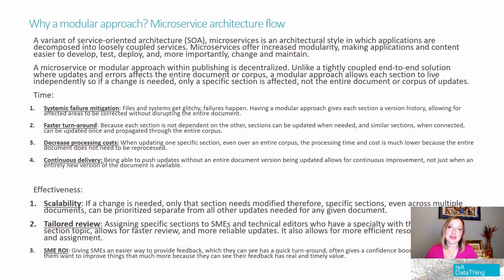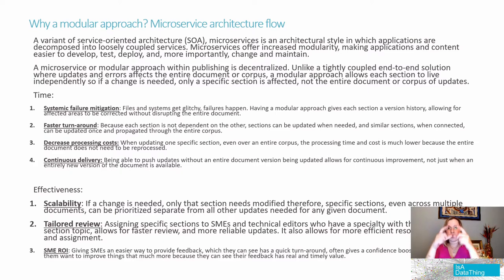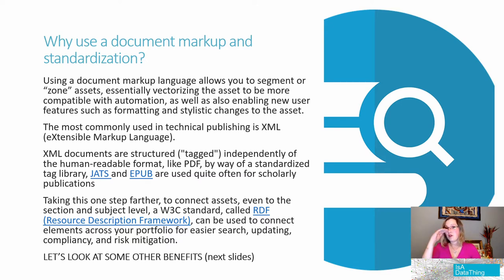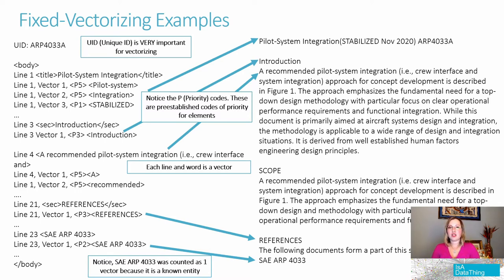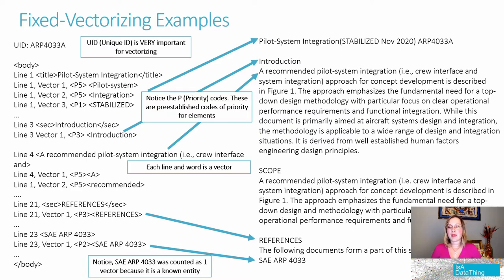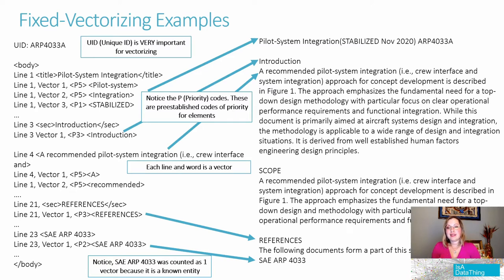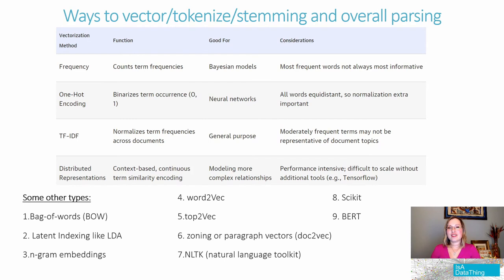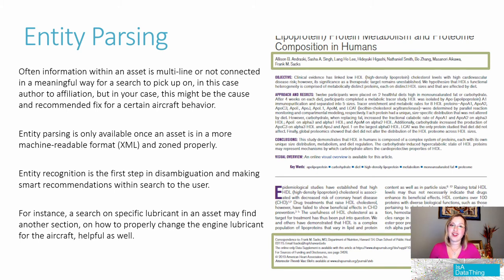Can Using Vectors and Microservices Improve Data Updates?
I had the honor to have recently worked with the Navy's Data Department which is working on digitizing veterans data. Check out how you can use a microservices architecture along with document vectoring (like word2vec and BERT) to make your document and data update processing more efficient and effective.